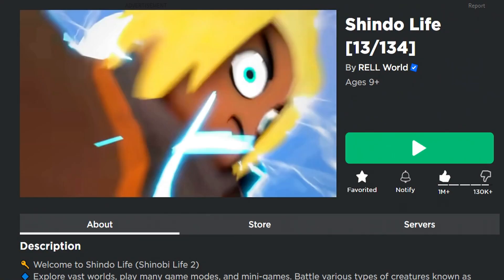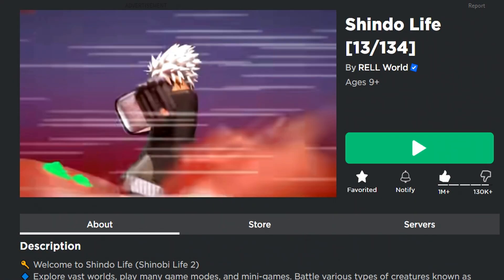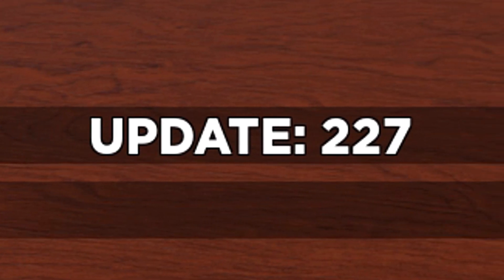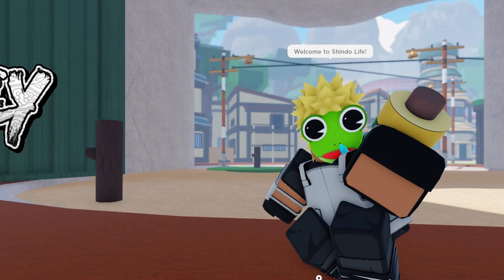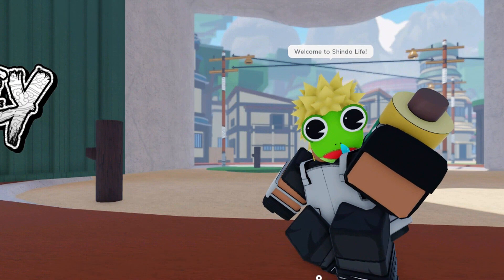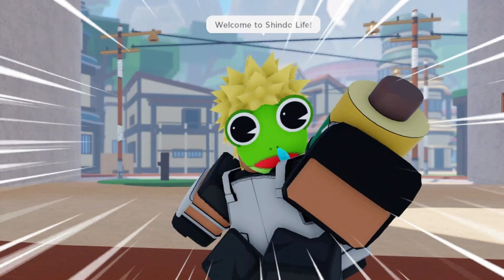✅NEW CODE✅3 WORKING CODES for 🔥SHINDO LIFE🔥Update 227🔥Codes for 🔥Shinobi Life 2🔥Roblox 2024 🔥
🟢 UPDATED CODES HERE 🟢

🔥🔥 SHINOBI LIFE 2 🔥🔥

CODES in this vídeo:

GettingSlee3pAFK! – RELL Coins + Spins (NEW)
ShindonEmons! – RELL Coins + Spins (NEW)
ScaredOfNight! – RELL Coins + Spins (NEW)

*NEW* ALL WORKING CODES FOR SHINDO LIFE 2024 | ROBLOX SHINDO LIFE CODES 2024 ( FEBRUARY ),
shindo life codes,shindo life code,shindo life codes 2024,shindo life new update,shindo life,

December New! SHINDO LIFE CODES 2024- CODIGOS DE SHINDO LIFE,

*NEW* ALL WORKING CODES FOR SHINDO LIFE FEBRUARY 2024! ,ROBLOX SHINDO LIFE CODES,

🔥3 NEW CODES for SHINOBI LIFE 2 🔥 Before SHINDO LIFE 🔥 Codes for Shinobi Life 2 Roblox 🔥 2024,

*NEW* 🔥 ALL ACTIVE CODES for SHINDO LIFE 🔥 Update 214 🔥 Codes for Shindo Life Roblox 🔥 2024,